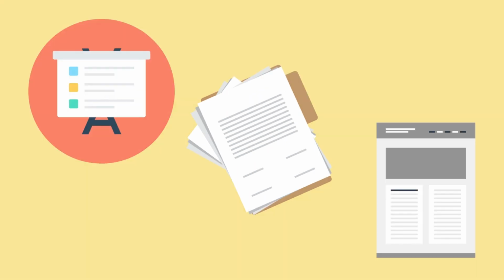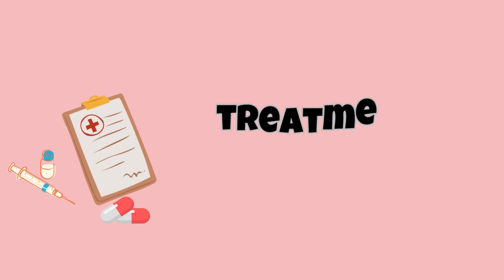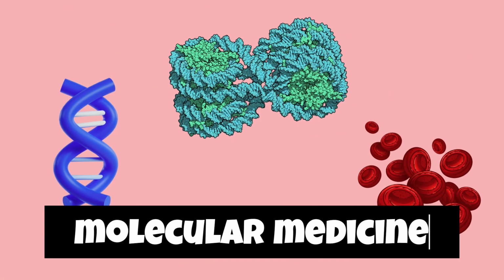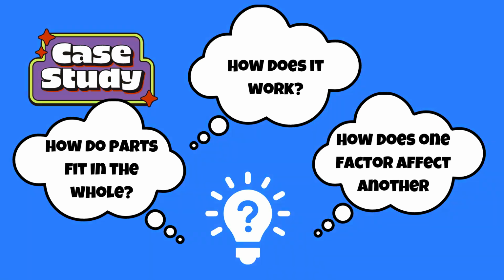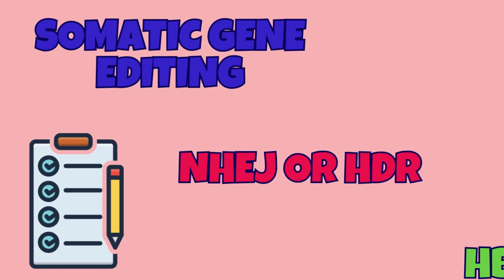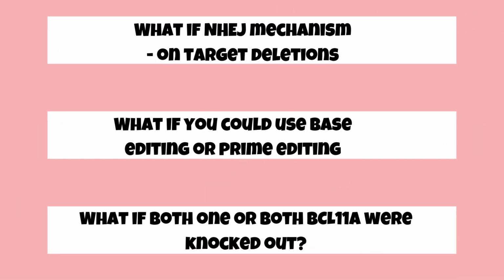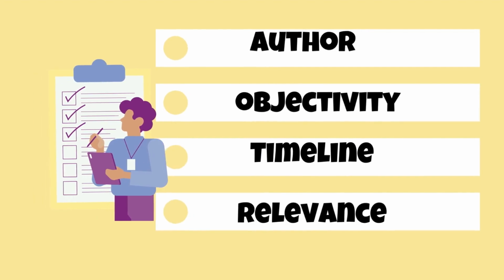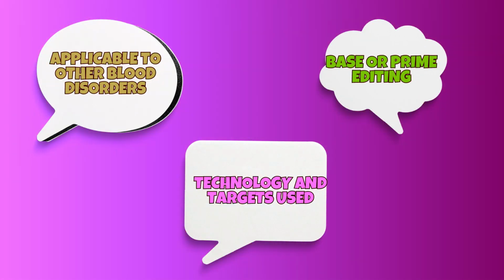Mastering Critical Thinking: How to Analyze and Evaluate Information | Biobites 4U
In this video, we explore the concept of critical thinking and how it can be applied in work presentations, research proposals, and review articles. We take an example of blood disorders and their treatment modalities to explain the three core processes of critical thinking - description, analysis, and evaluation. We also discuss the importance of evaluating sources and reflect on our findings. Watch this video to learn how to use critical thinking in your work.